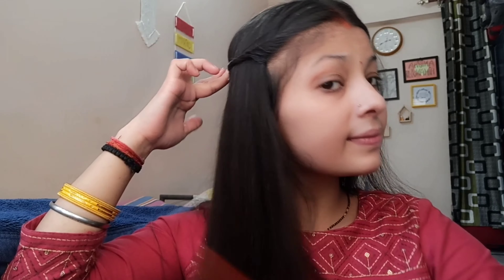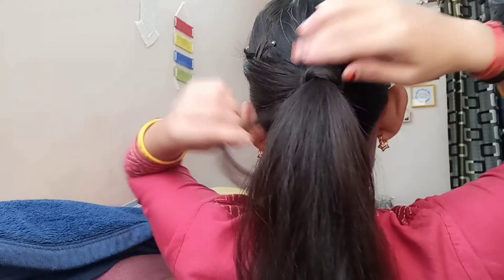2 simple hair style for office going women's & girl/hair style for office/hair style for short hair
hyy people wellcome and welcome back to my channel so all are those who are new on this channel this is my channel Mihi the love catcher's here I post makeup fasion and lifestyle and music videos related videos if you like my channel please subscribe my channel and hit the bell  button so you can get the notification as soon as I post the video.

easy hairstyles for college girl

easy and cute hairstyles for school girls

2 simple hair style for women for office

cute easy beautiful hairstylez

comment down how much you like it